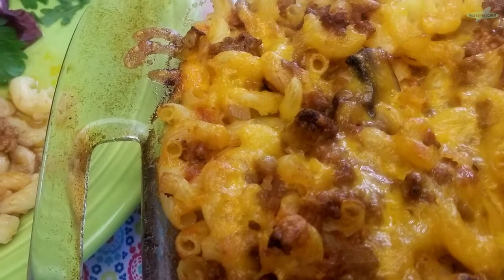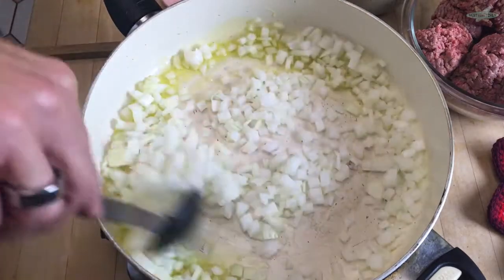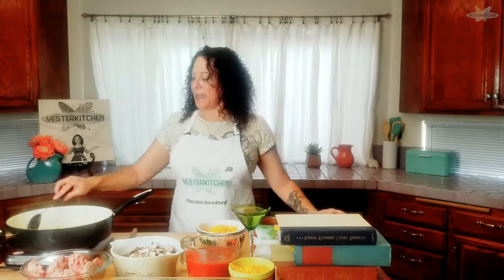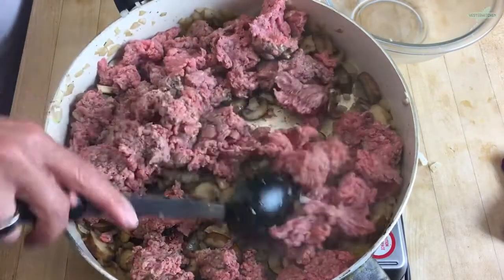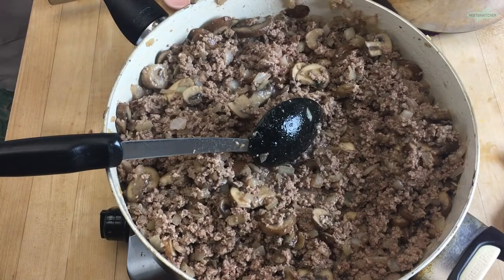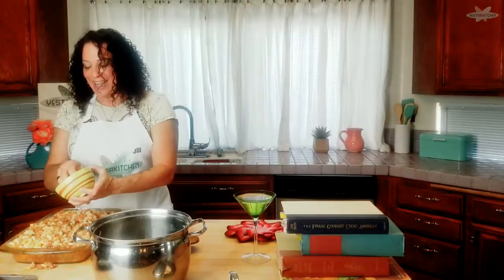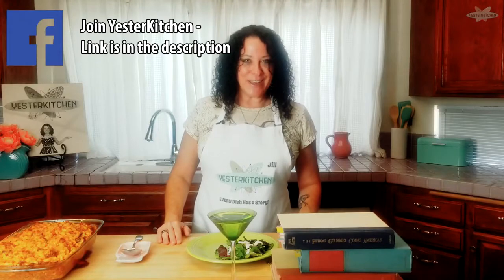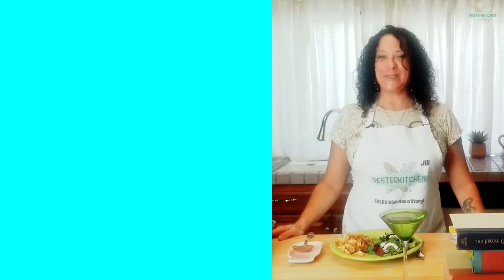Hamburger Casserole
ohnny Marzetti! If you are from Ohio, you probably know this name. This easy and fabulous casserole with ground beef is legendary. With just a few ingredients, you will be feeding your hungry family in no time! Here's your recipe!

3 TBS Olive Oil
1 Large Onion, Chopped (About 3-4 cups)
3 Cups Mushrooms, Sliced
2 LBS Ground Beef
3 1/2 Cups Tomato Sauce (29 oz can)
2 1/2 Cups Cheddar Cheese, Shredded & Divided

Set oven to 350. Saute onions in olive oil until starting to soften. Add mushrooms and cook 5-6 minutes until mushrooms are soft and starting to brown. Add beef and cook until there is no pink left. Remove from heat and add tomato sauce and 1 1/2 cups of the cheese, mix well and pour into a greased 9 x 13 pan. Top with remaining 1 cup of cheese. Bake for 40 minutes.

YesterKitchen merchandise is HERE!!! Shot glasses, flasks, aprons... the things you need to have!

Join my Facebook group!! YesterKitchen - All Things Retro Cooking!!

Have you made one of my dishes? I’d love to see it! Tag me on Instagram!